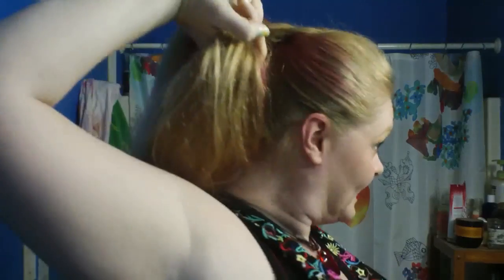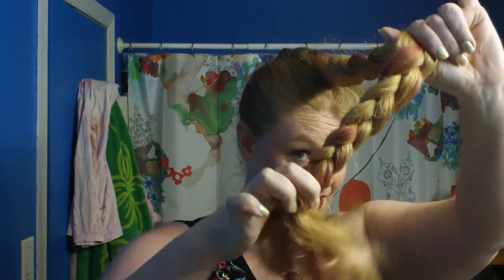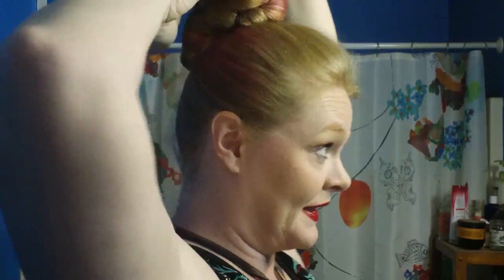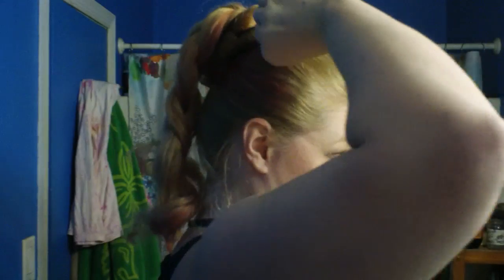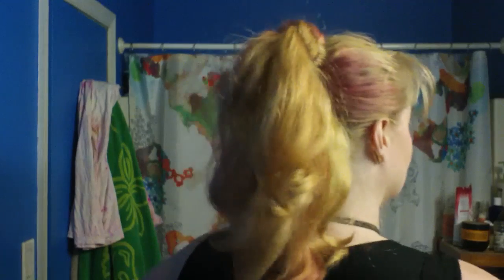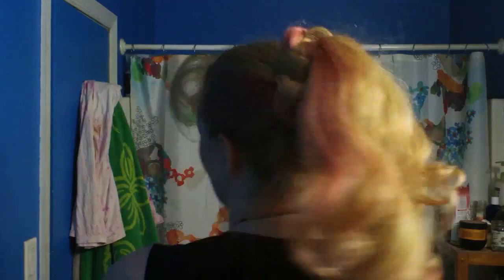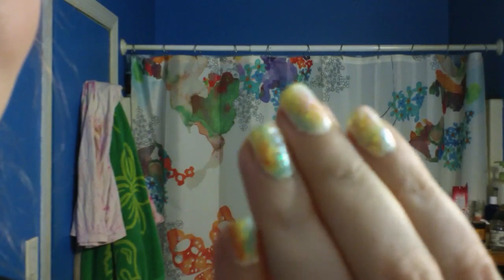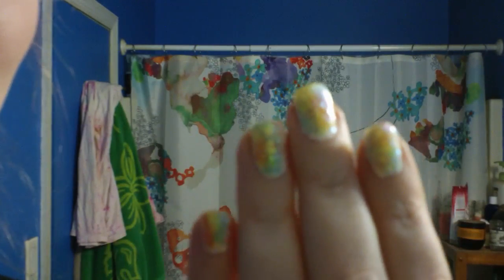Short Summer Pony for Very Long Hair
Here is a really easy, really short one for you guys. When our hair reaches a certain length - we must say goodbye to the ponytail because it just ends up being a tanglefest. Well guess what? I found a work around. Welcome back to a kicky little pony, my long haired compatriots!